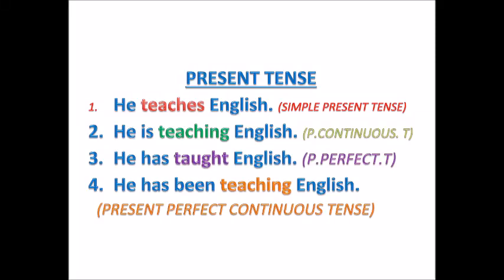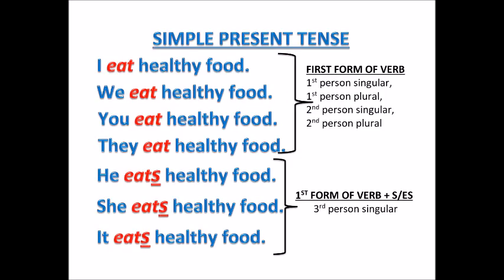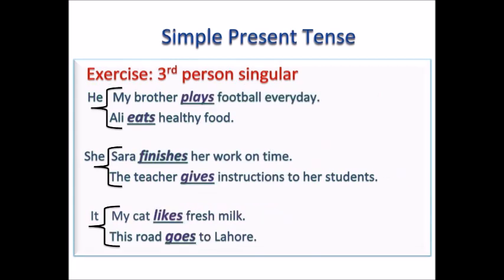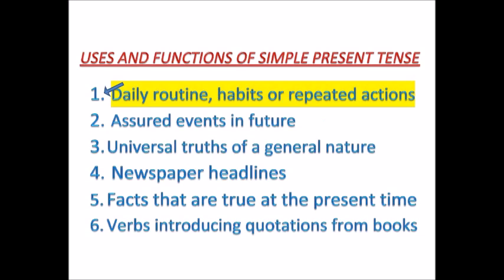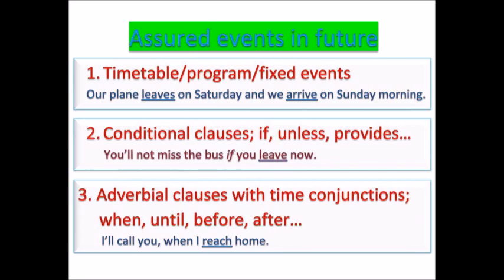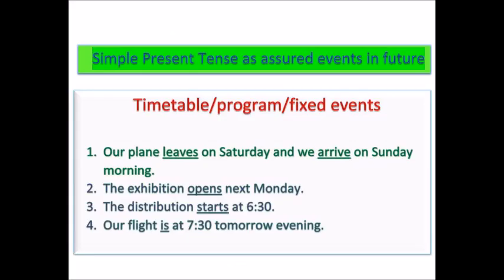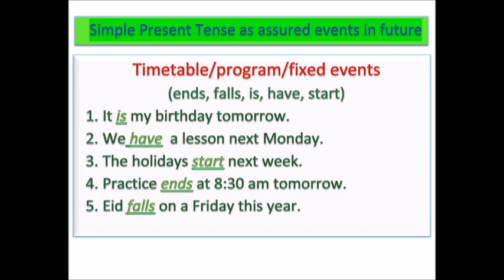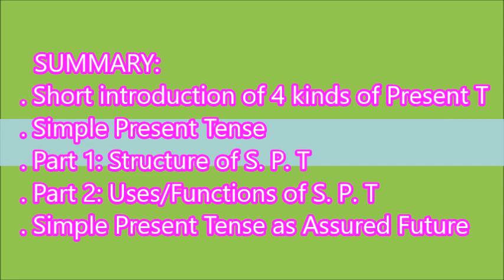SIMPLE PRESENT TENSE AS FUTURE|FUTURE TENSE IN PRESENT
THIS VIDEO IS THE 2ND OF THE SERIES OF LESSONS ABOUT TENSES.